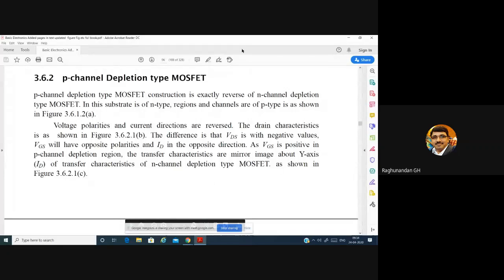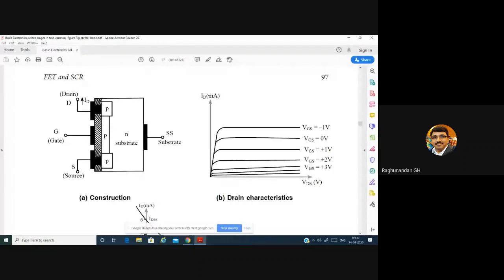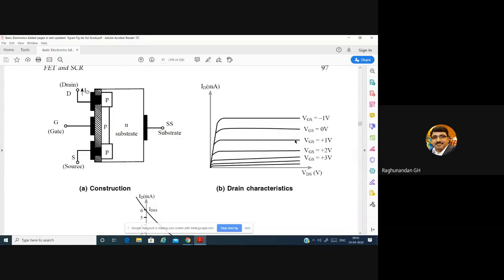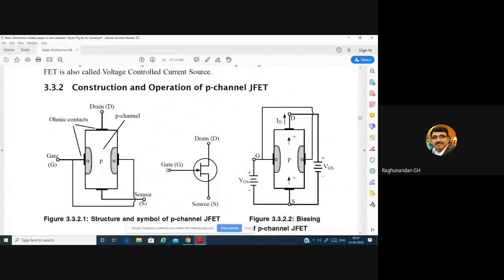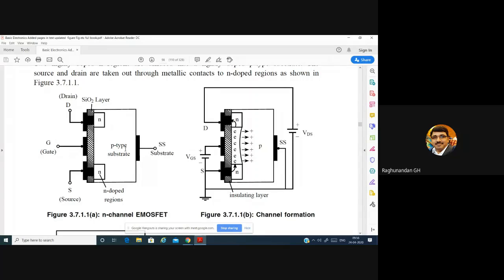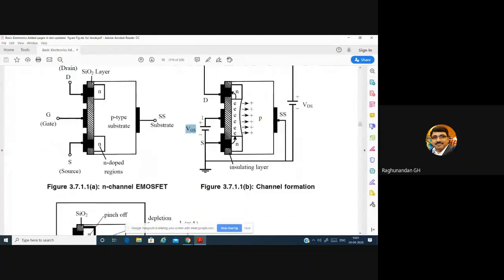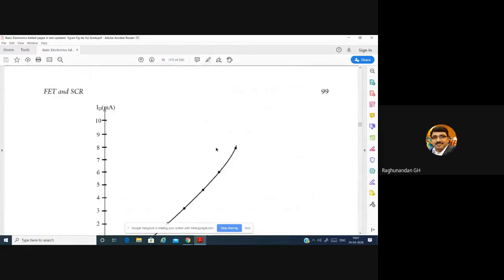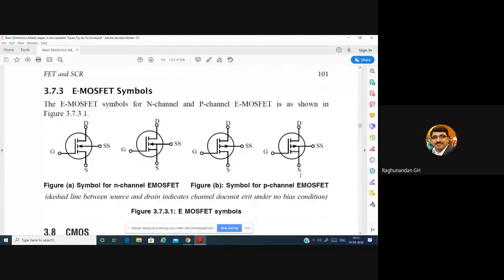Lecture Series 30 E MOSFET by Prof Raghunandan G H